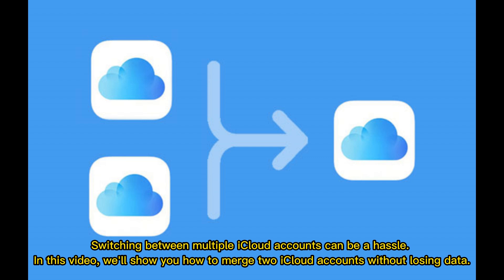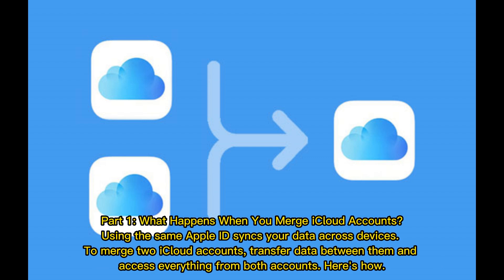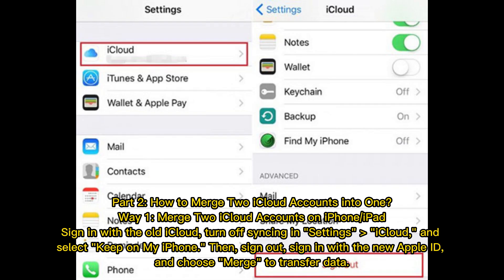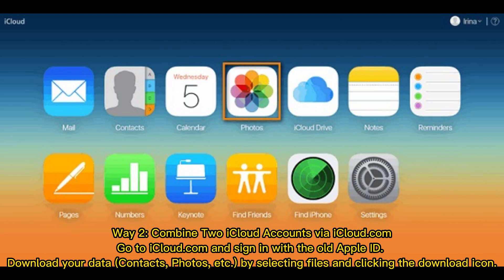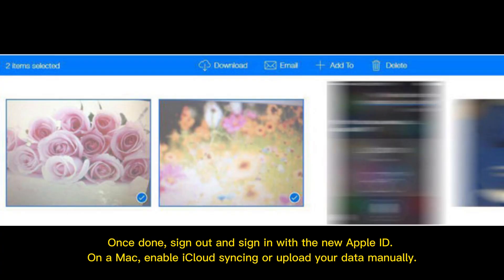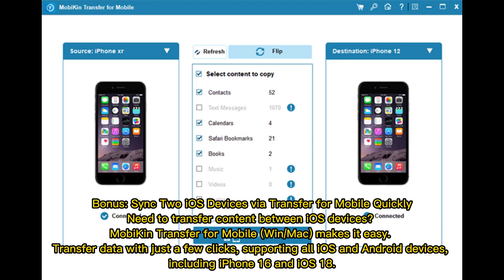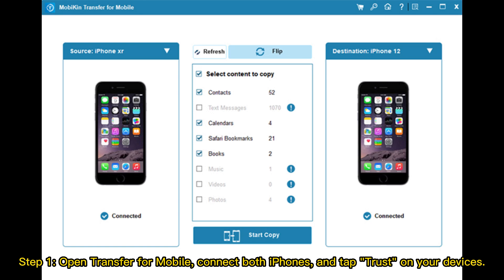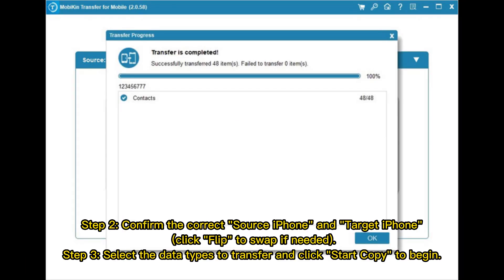How to Merge Two iCloud Accounts into One - 2 Best Ways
Wondering how to merge two iCloud accounts? This guide provides two simple ways to merge two iCloud accounts into one. Just follow the steps provided to complete the process easily.

00:00 Start
00:12 Part 1: What Happens When You Merge iCloud Accounts?
00:28 Part 2: How to Merge Two iCloud Accounts into One?
01:14 Bonus: Sync Two iOS Devices via Assistant for iOS Quickly